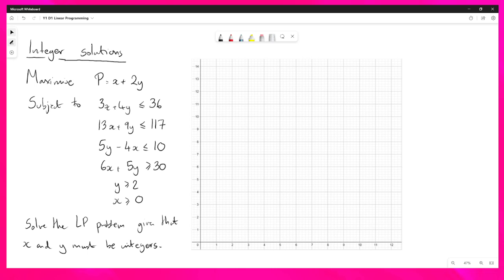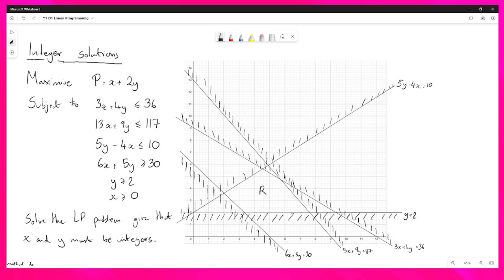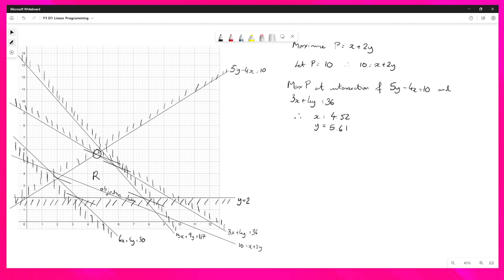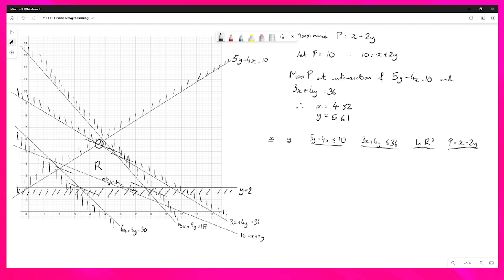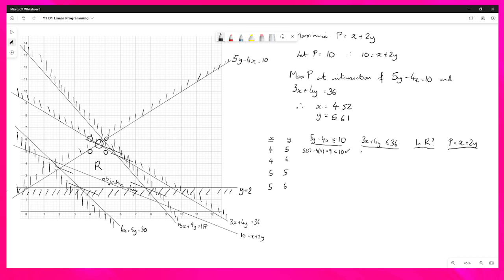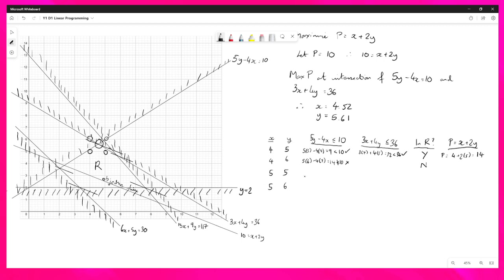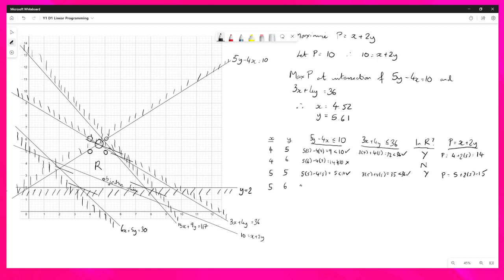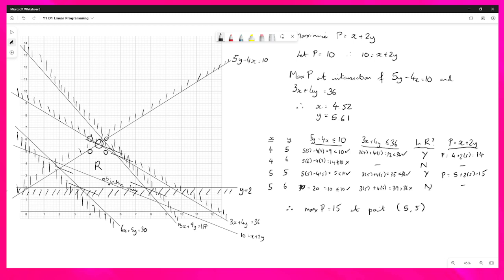Y1 Decision 1 Linear Programming - Integer solutions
This video addresses the special case of locating the optimal point where the decision variables must be integers.